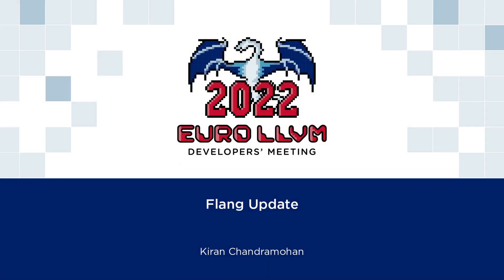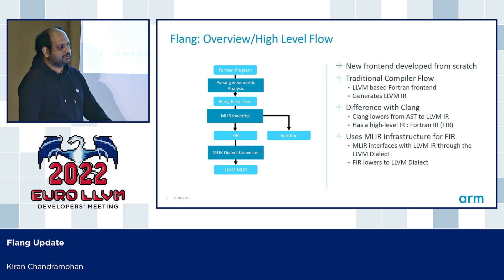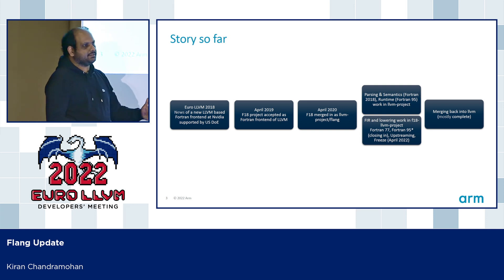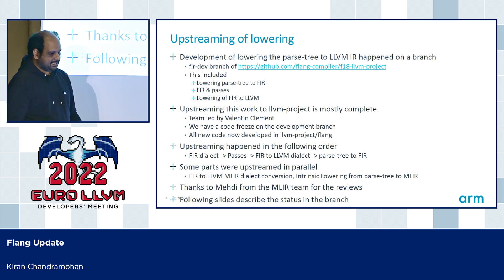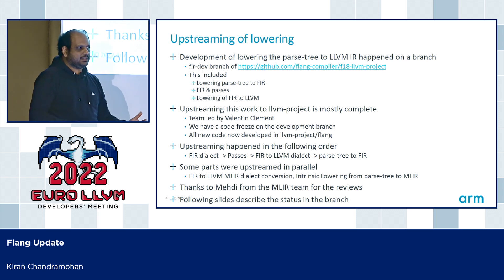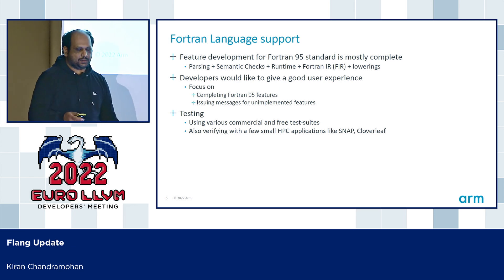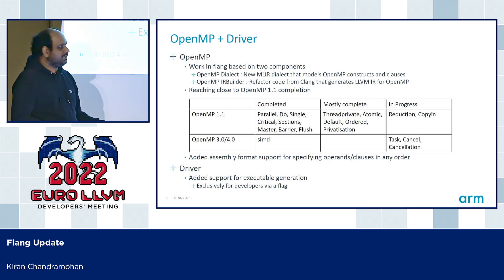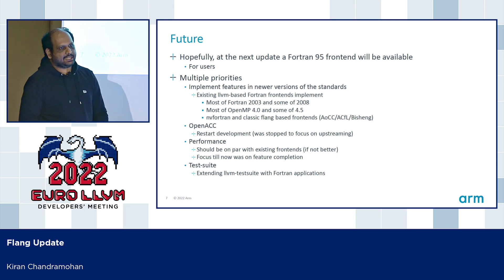2022 EuroLLVM Dev Mtg “Flang update”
2022 EuroLLVM Developers' Meeting
Flang update - Kiran Chandramohan, Arm

F18/Flang was accepted as the Fortran frontend of LLVM in 2019. The project joined the monorepo in 2020. Development of a large chunk of code dealing with the lowering of the parse-tree to FIR (Fortran IR) continued in a fork of the llvm-project. In the last year, a significant effort went in to upstreaming this fork. Most of this code is upstreamed and all development has shifted to the llvm-project monorepo. Much development effort has also gone into adding a runtime and lowering for Fortran 95. In parallel, great progress has been achieved on adding a driver, support for OpenMP 1.1+ and OpenACC. In this talk, I will summarize the developmental activities for the last year, the current status and future work.